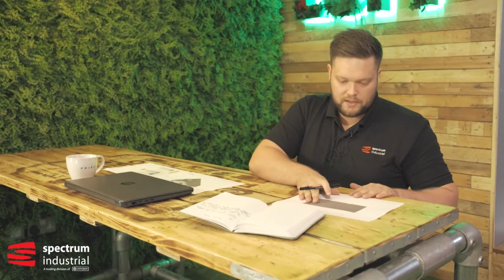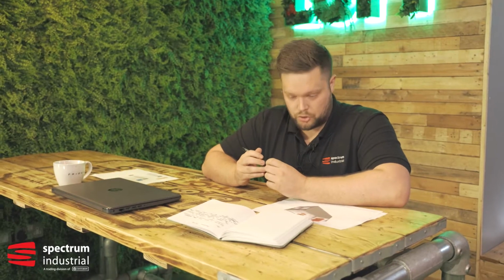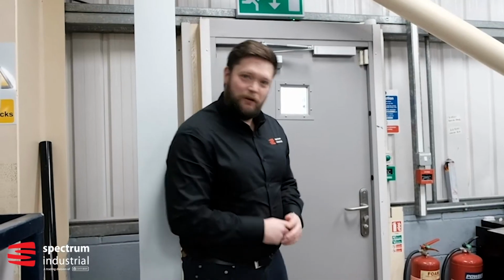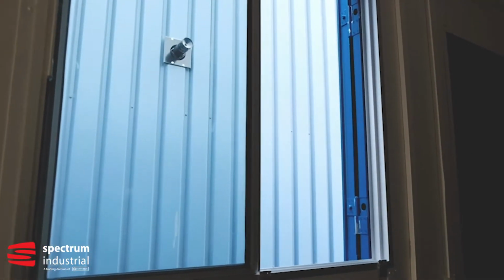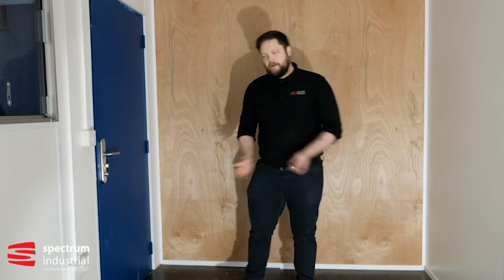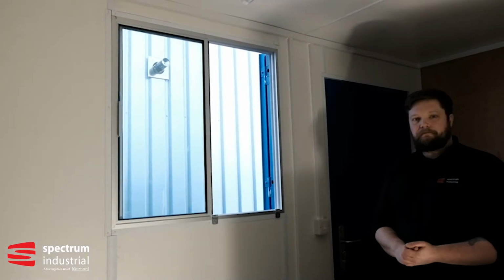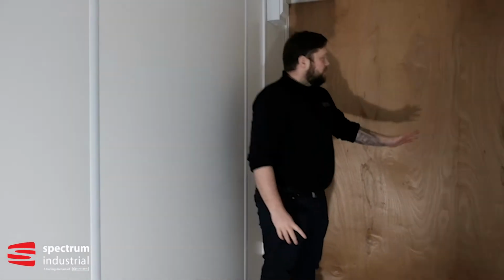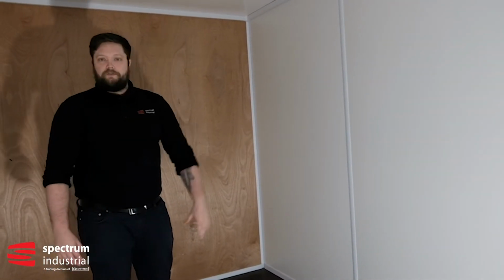Spectrum Lockout Container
The reason for this video is to demonstrate a creative project request we received from a customer.  The requirement was for a turnkey operations facility for lockout tag out and we came up with a great idea using an old shipping container.  We completely fitted out the container and delivered a great result for the customer who were delighted.  Take a look at our video to see what we did.